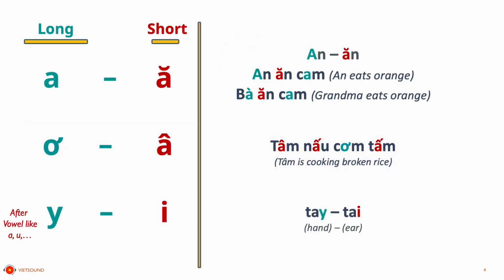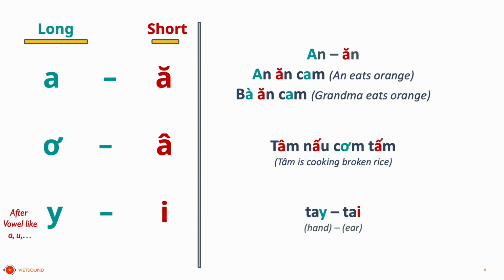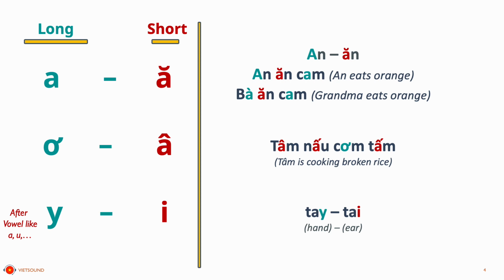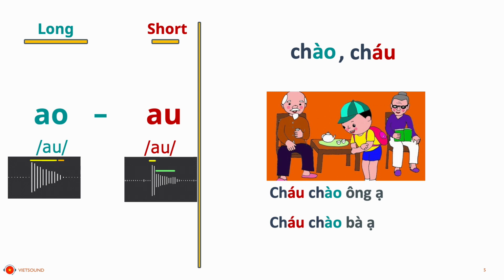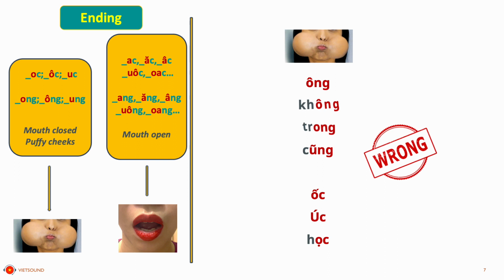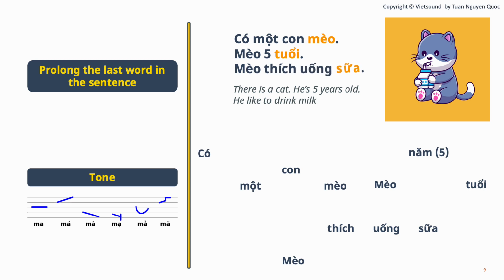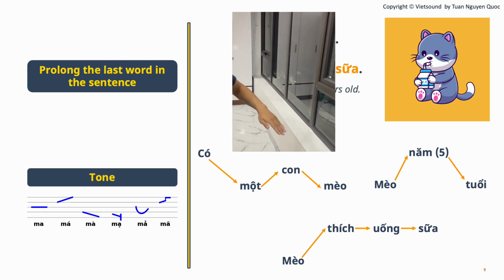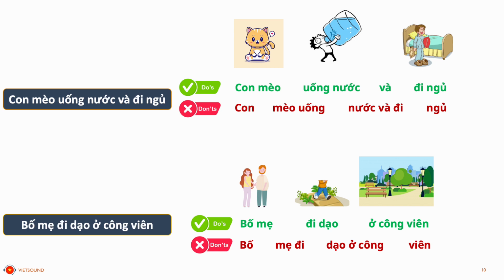🇻🇳 Vietnamese : Common mistakes in speaking Vietnamese. Learn sound system in Vietnamese. Vietsound.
Let talk about some common mistakes that students make in speaking Vietnamese.

💡 Professional Courses:
1️⃣ Vietnamese for Speaking & Fluency
2️⃣ Vietnamese for Travel & Relocation
3️⃣ Pronunciation, Comprehensible Input, Elementary-Intermediate-Advanced Vietnamese
4️⃣ Business, Culture, History Vietnam
5️⃣ Feel the Vietnamese and Change the way you speak Vietnamese